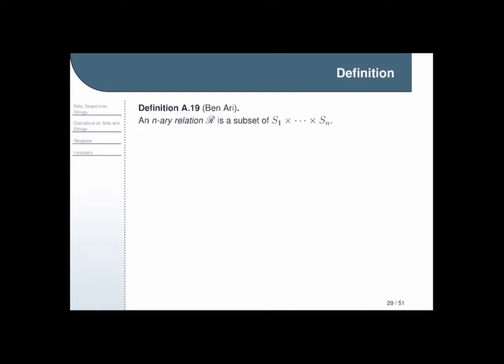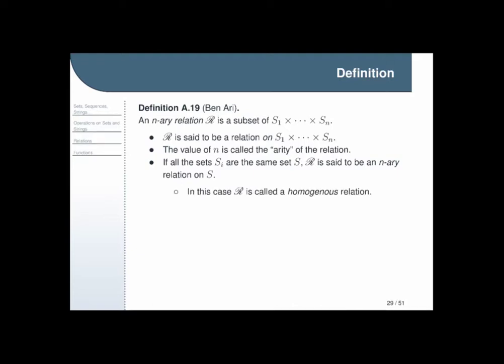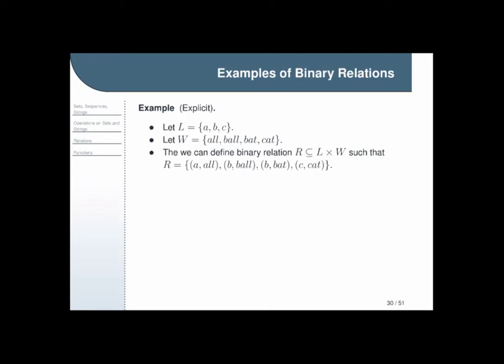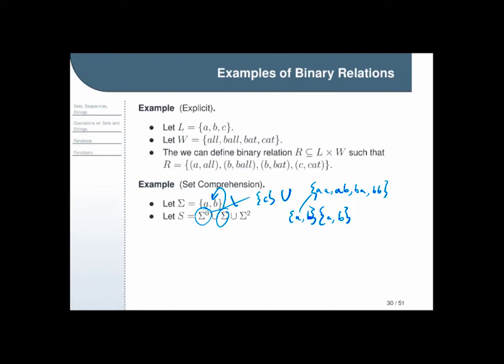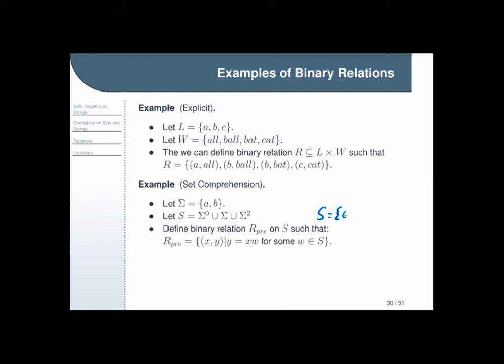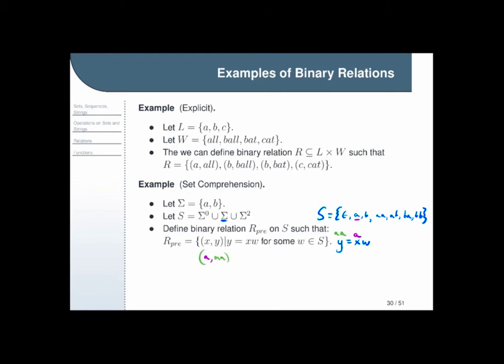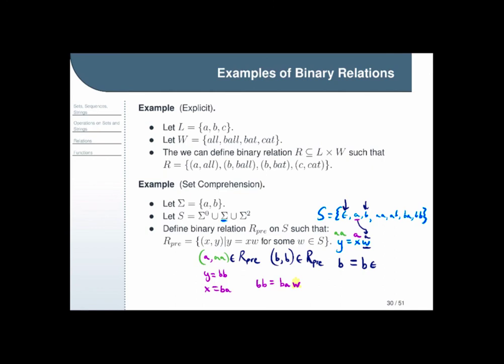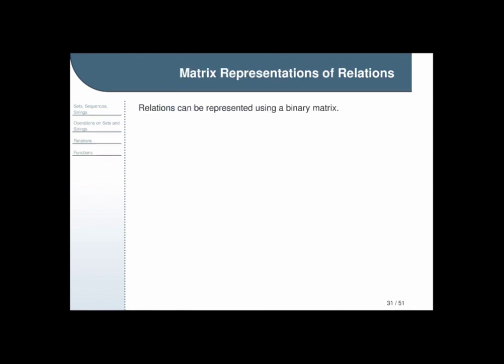Discrete Math Review 3a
The third module in our discrete math review for Foundations of Computer Science. This module covers relations, and is split into 5 parts. In the first part we define relations and discuss a few examples.